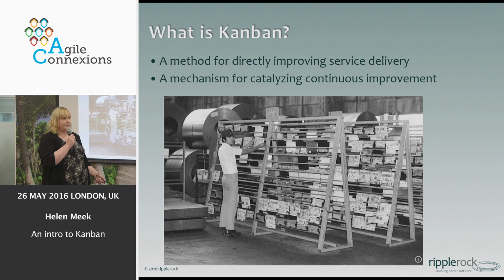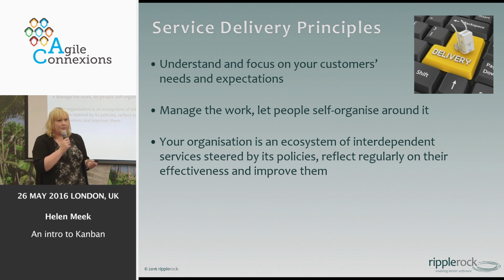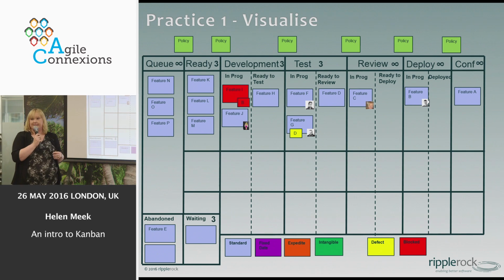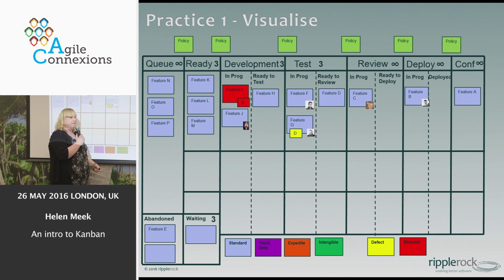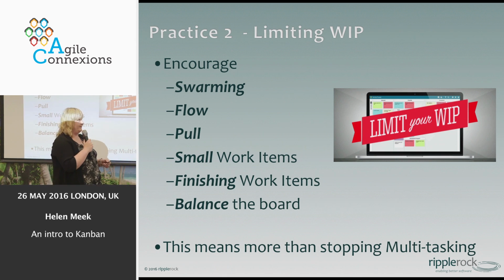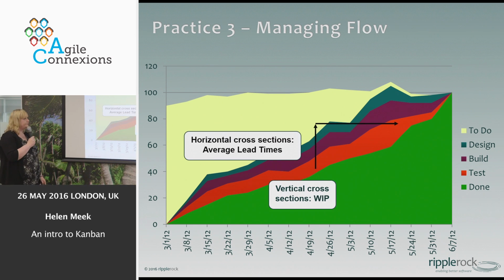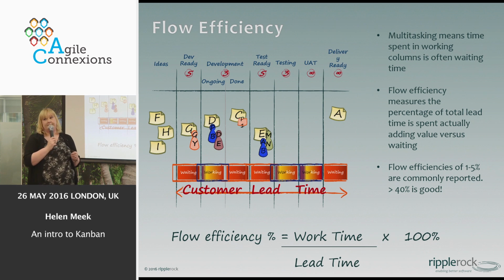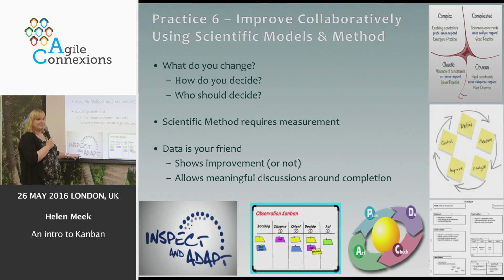an intro to KANBAN | Helen Meek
Many people in organisations use Scrum as their primary Agile method. Maybe they never heard of Kanban? Maybe they don’t know how it could benefit them? Maybe coming to this meet-up is your first step to understand more.

This session is about learning the basics of Kanban by taking a look at the Principles and Practices one by one. This session is for attendees who are new to the method.

About the Speaker:
Helen is an outgoing Kanban coach and trainer who is passionate about working with individuals, teams and organisations on their road to agility. Helen is a Scrum and Agile veteran having guided agile transformations in many different industries for over five years through both Scrum and Kanban. She brings this vast wealth of experience to her training and coaching, helping others gain the benefits that agility can bring.

As a convinced agile evangelist, Helen is proud to be an Accredited Kanban Trainer with the Lean Kanban University and runs regular classes both publicly and privately. She is also an active speaker and mentor within the Agile and Kanban communities. Helen founded the Agile Coaching Exchange (ACE) and Kanban Coaching Exchange (KCE) meetup groups, and has spoken at various Scrum Gatherings, Lean Kanban and XP (Extreme Programming) Conferences.

0:00 Intro
0:43 About Helen Meek
2:03 What is Kanban
5:28 Demand & Capability
8:41 Service Delivery Principles
10:10 Change Management Principles
12:49 Core Practices of the Kanban Method
14:50 Practice 1 - Visualise
26:07 Ticket Design
29:04 Practice 2 - Limiting WIP
31:47 Little's Law
35:19 How to Set and Maintain Limits
37:25 Practice 3 - Managing Flow
40:13 Lead Time Distribution
44:35 Process Flow
45:09 Flow Efficiency
46:11 Kanban Waste
47:11 Practice 4 - Make policies Explicit
48:01 Practice 5 - Feedback Loops
52:03 Practice 6 - Improve Collaboratively Using Scientific Models and Methods
54:36 Evolution
55:42 Where Next?
56:43 Books